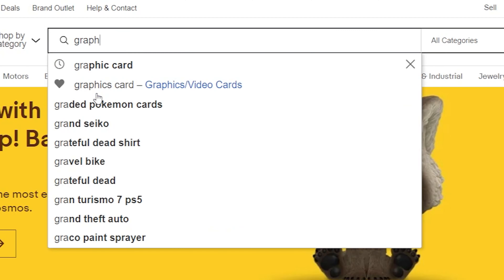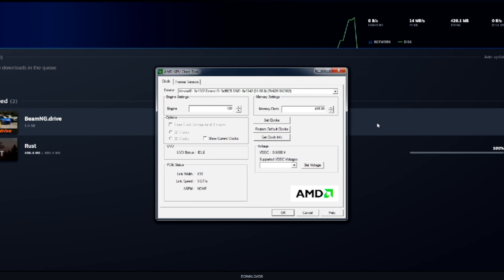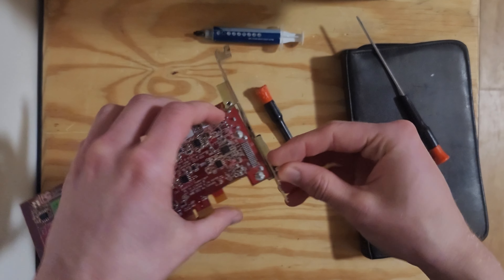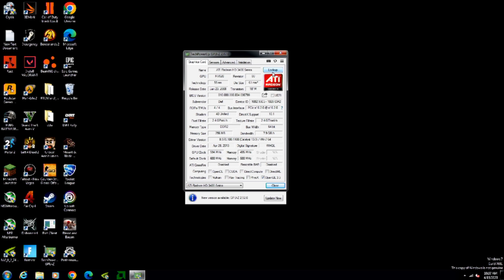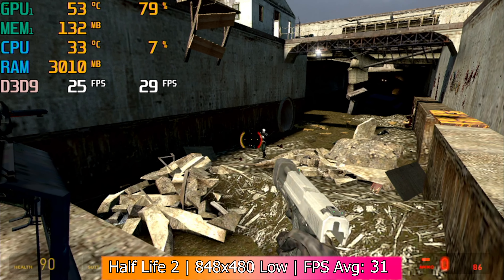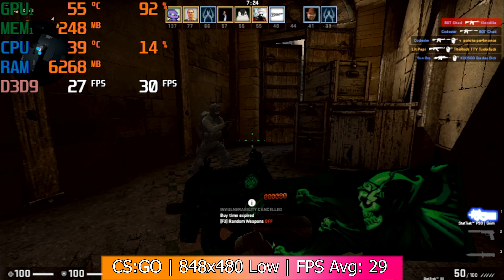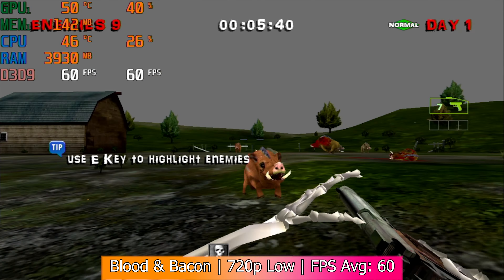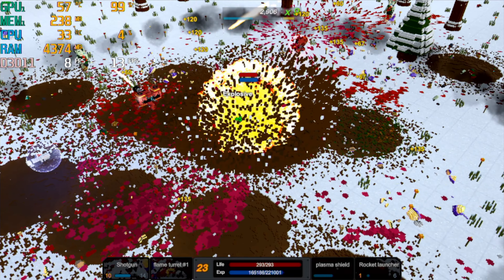Can Overclocking Save a $4 GPU With 256 mb of VRAM?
This was a pretty interesting card to check out, but it's not good at much and would not make a good budget gaming graphics card.

Today we take a look at the ati / amd hd 3450, focusing on benchmarks and its practicality in 2023. Spoiler alert: this card is decently powerful for modern day applications, as this card sports 256mb of ddr2 for gaming. I was able to, launch, and play GTA V (grand theft auto 5), counter strike global offensive (csgo), half life 2, Insurgency, critical annihilation, left 4 dead 2, and critical annihilation. Realistically, this card would be best suited for an older system, or low-end system, but may still have some usage as a budget graphics card.

Although the graphics card in question is the hd 4850, much the same can be said about the rest of the HD 4000 which includes the ati / amd hd: 4890, 4850X2, 4870X2, 4830, 4850, 4860, 4870, 4650, 4670, 4730, 4750, 4770, 4350, 4550, 4570. All these cards lack support for direct x 11 and encounter the similar issues in regards to modern compatibility.

Timestamps:
0:00 Intro
0:53 Background Info!
2:26 Setup + Overclocking
3:18 Half Life 2
3:42 GTA V
4:03 CS:GO
4:36 Left 4 Dead 2
4:55 Blood & Bacon
5:17 Insurgency
5:38 Critical Annihilation
5:56 Conclusion (How IS This THIng ALIVE?)
6:48 Now go SUBSCRIBE

Consider donating to the JTR fund, all is reinvested into the channel
BTC: bc1qujcvvnsjgqyk3ky4053a8wtqp3r8h7q2c23069
ETH: 0xD80162ecac2eAcF7F0252fD278F972e64f408637
XMR: 44Kz9h2aY6mWdVT1cddyDkZf7M3VoSsvSZS2WkBkQKCyj243ccuaosfM8CWpM3So3E5hzm2yFGWMifoYde6SpqPk1DbfJxw

Pushing a GPU From 2008 to the limit (just to play csgo lol) - Can you GAME on the HD 4850 in 2022?
Is The HD 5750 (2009) Still Any Good? - (Actually kinda) - Can You GAME on the 5750 in 2022?